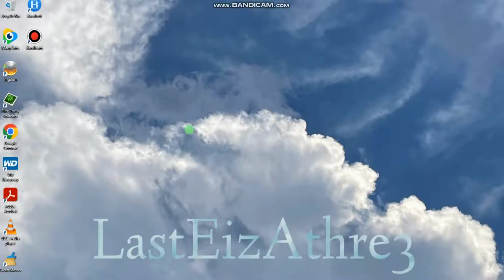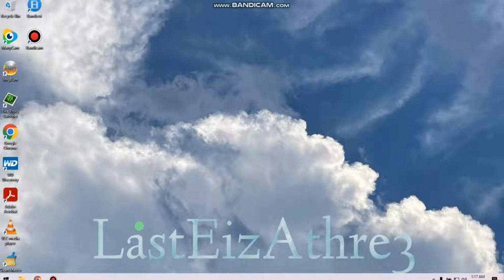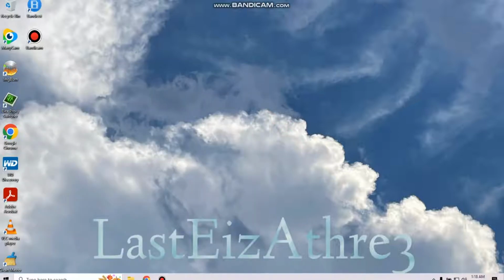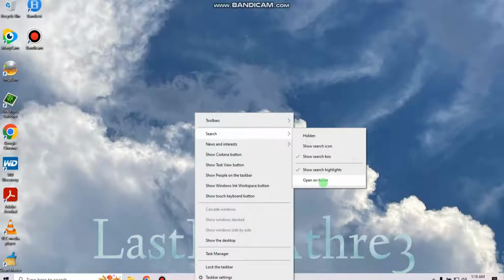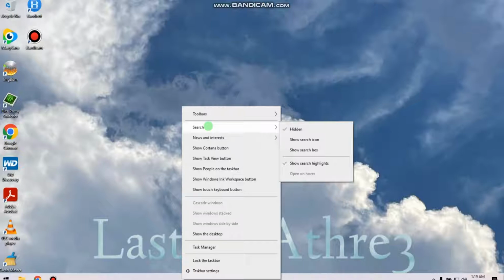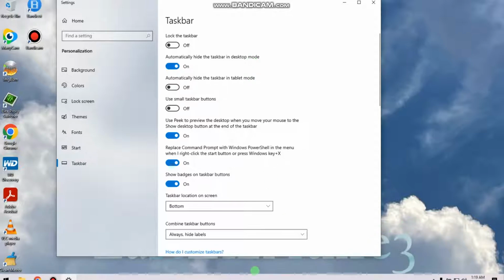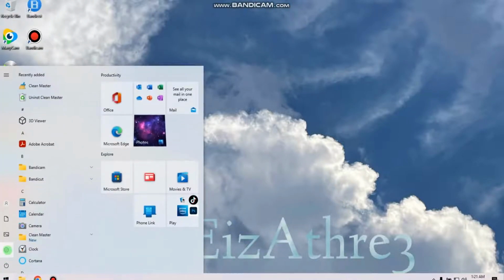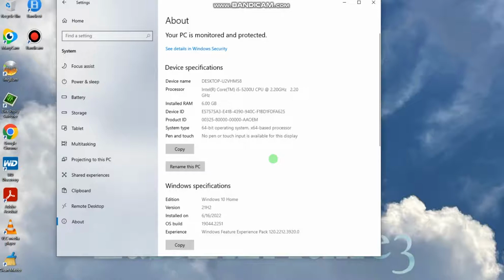Digression thru Progress